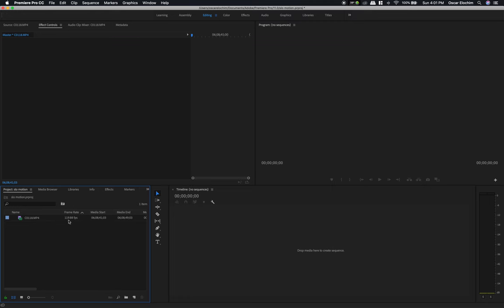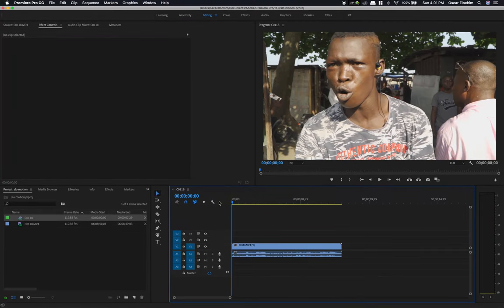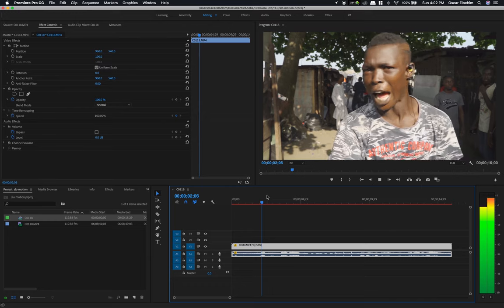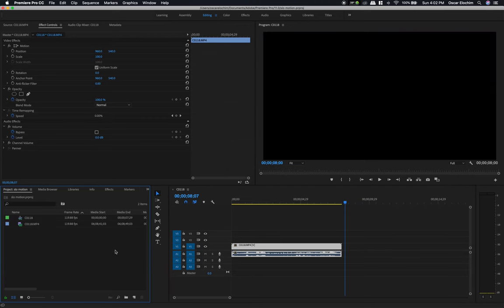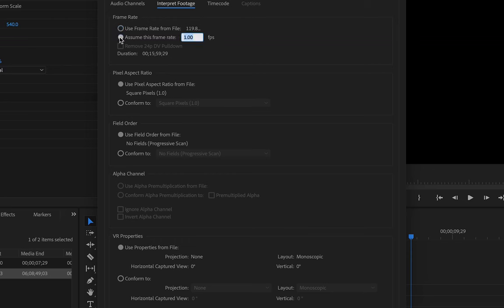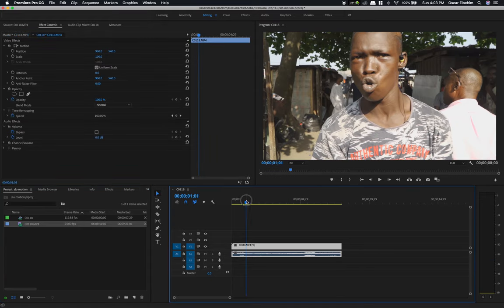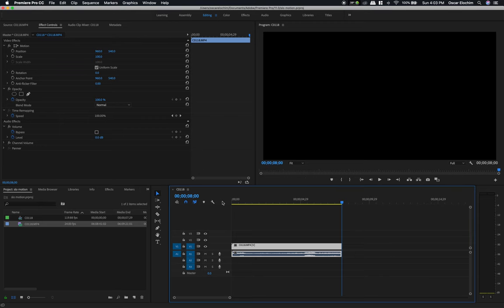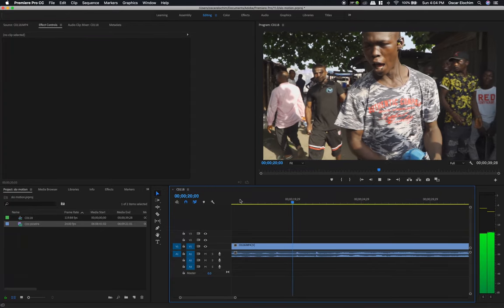Easiest way to create slow motion video ( Premiere pro cc 2019)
TUTORIAL TUESDAY